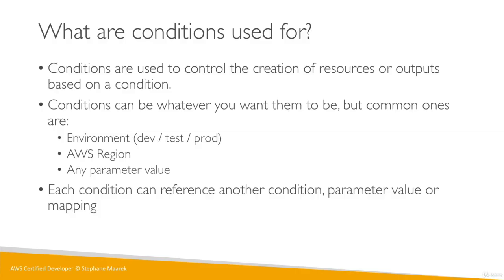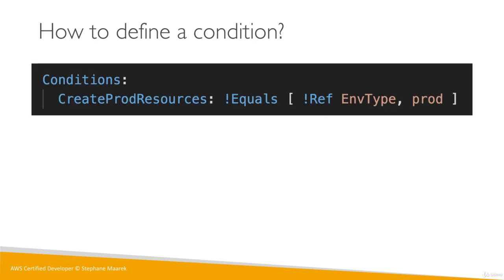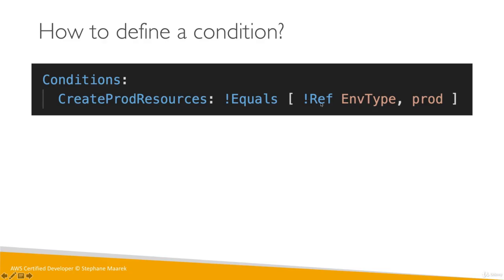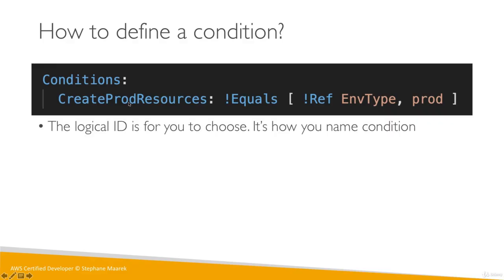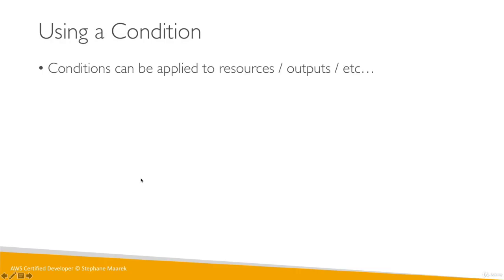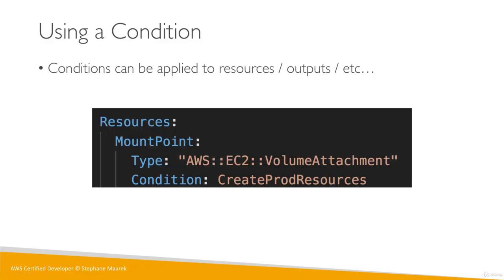10. 10 CloudFormation Conditions